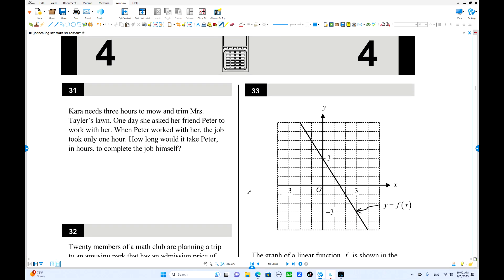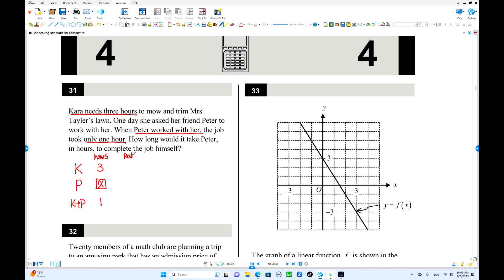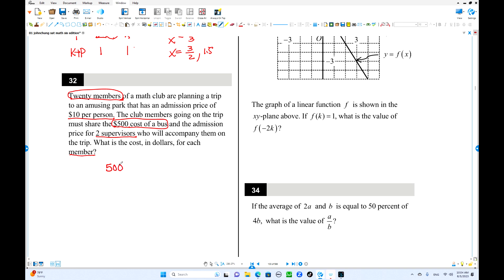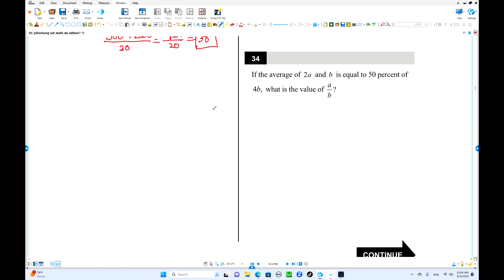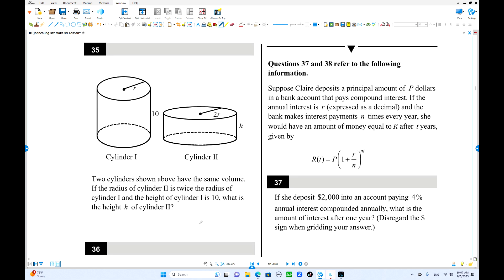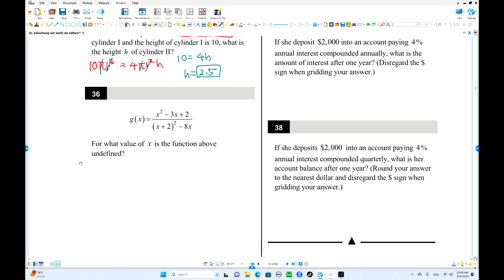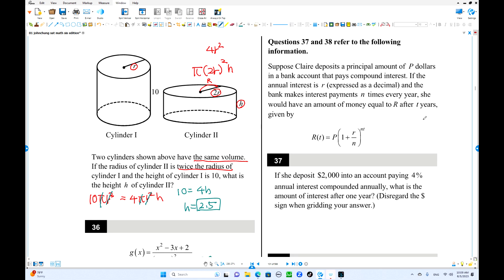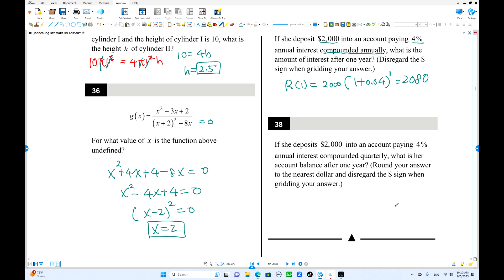Dr John Chung SAT Math Practice TEST 1 Section 4 #31~#38